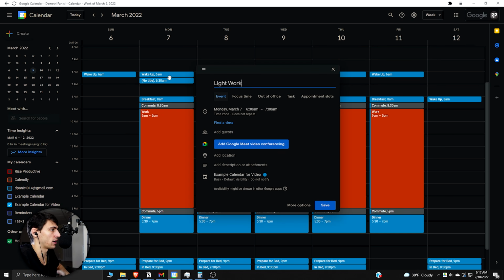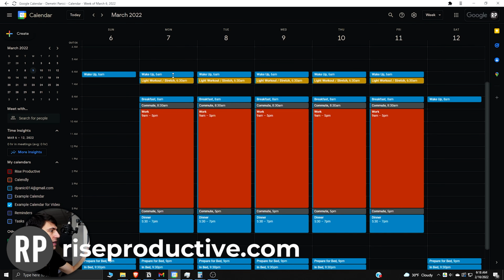Setup the PERFECT Productive Day with Google Calendar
Setting up the perfect productive day with Google Calendar is as simple as time blocking your day based on a few basic time management principles. This 2022 Google Calendar tutorial is great for beginners who are looking to create a productive day for themselves using an amazing productivity app I use every day.

⏰ TIMESTAMPS:
0:00 - The Baselines
2:48 - A Good Start
4:16 - Shutdown Routine
6:08 - Tying it Together